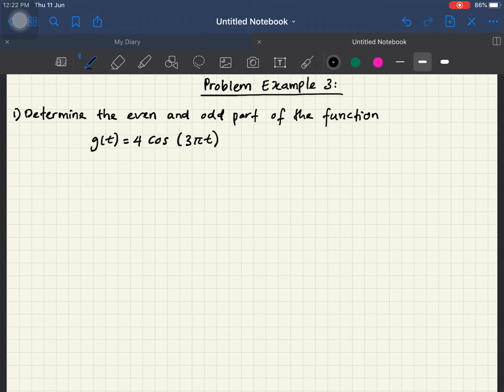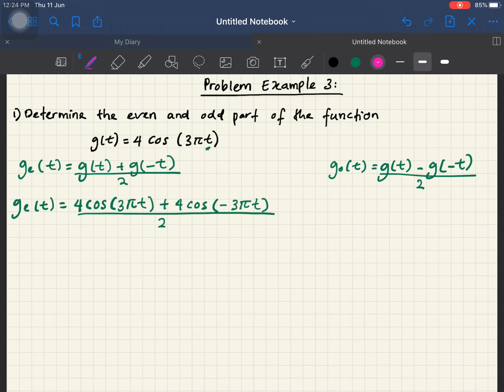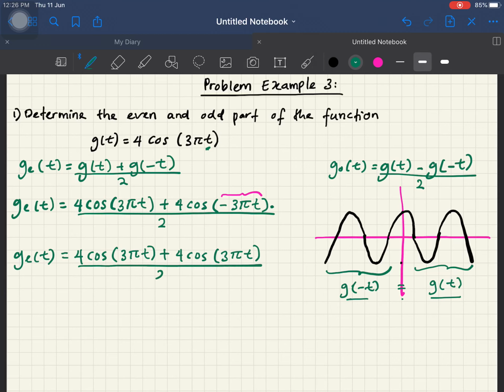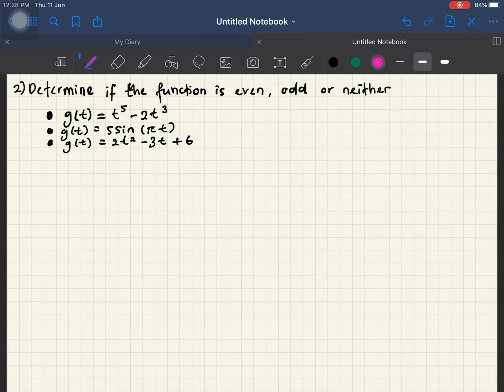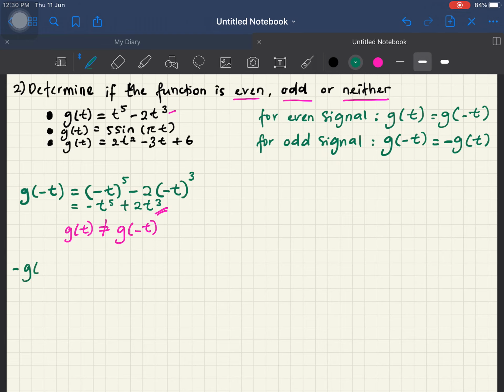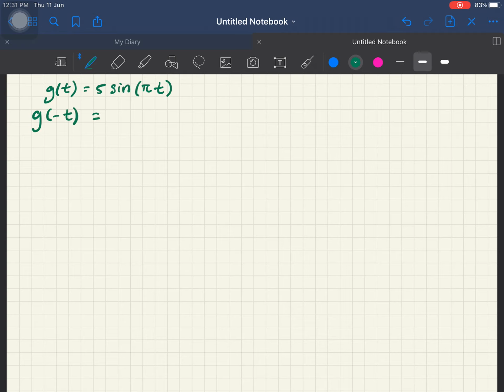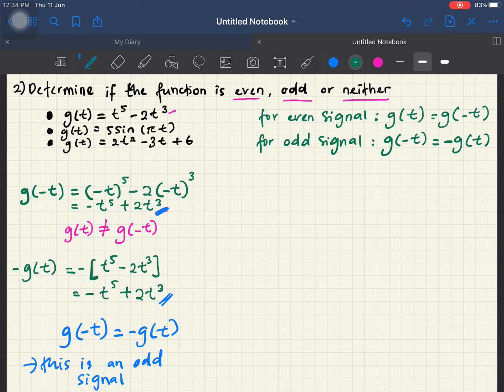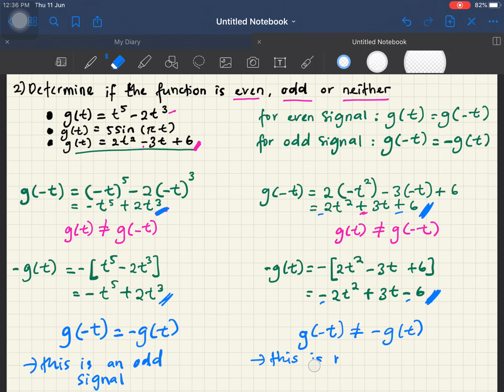Sample Problem Solution : Even and Odd signal